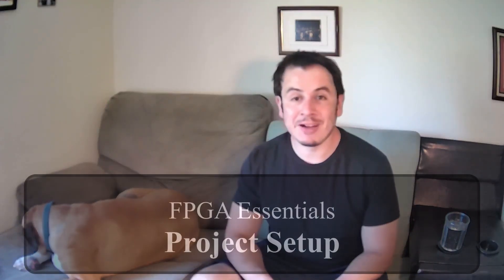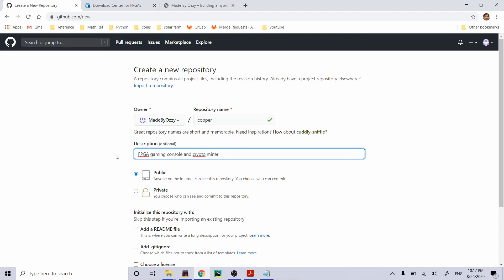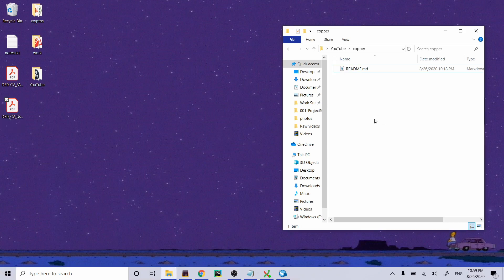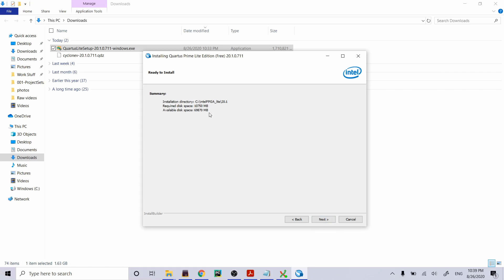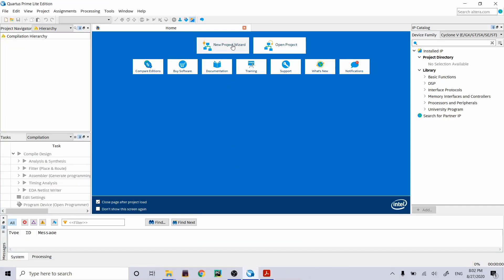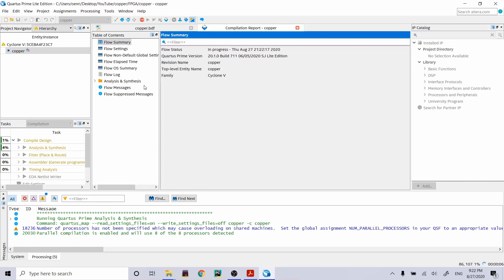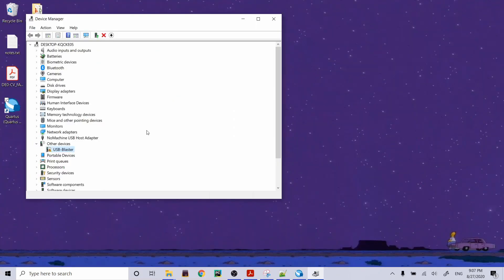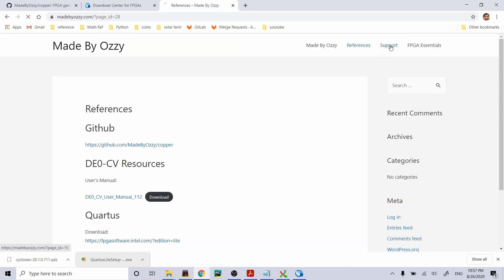Project Setup FPGA Essentials 001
FPGA Tutorial Series using Intel Altera DE0-CV Cyclone V FPGA.
We are developing a graphics engine for the OpenGL standard
and a crypto currency miner, mining Digibyte with the odocrypt algorithm
Step 1: Set up the project and make sure everything works.

Support:
Digibyte
DMgbQqZ9Vr7KrCxd7LrPJE5kWYHZX7DTTW
Bitcoin
1P4kBPyFoR6xa4sy2hnHL3oY6sg4PrXn6M
Litecoin
Lc98RWgNJpkYxoEPWux7apP2jA3iu2LMWh
Ethereum
0xF57a1Fe0E004E4Ac8572e3ba3F4f697823C4e04C